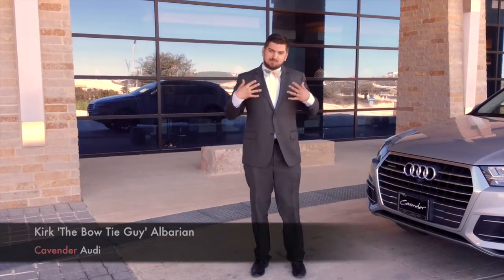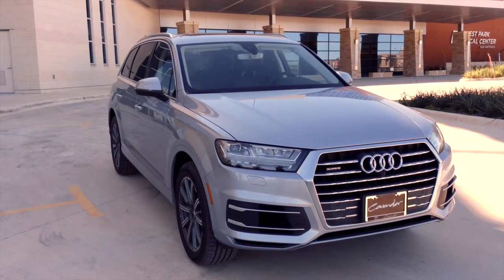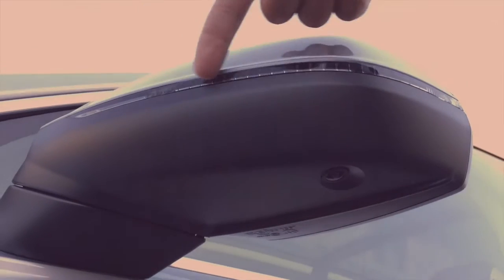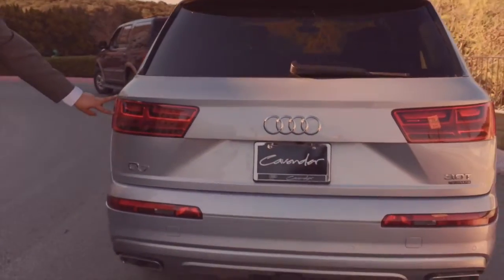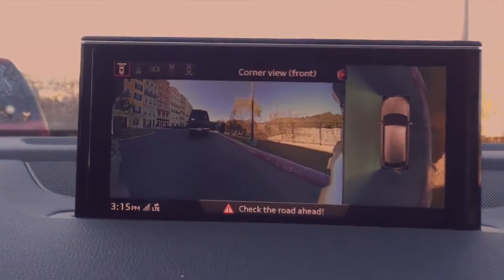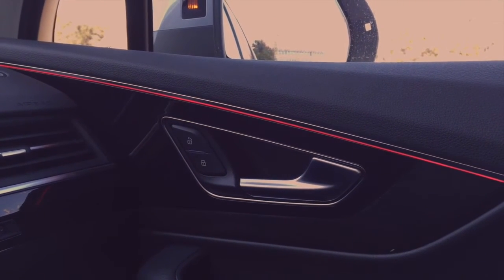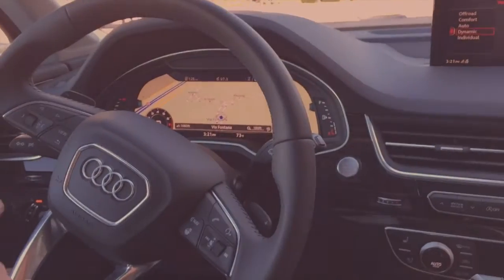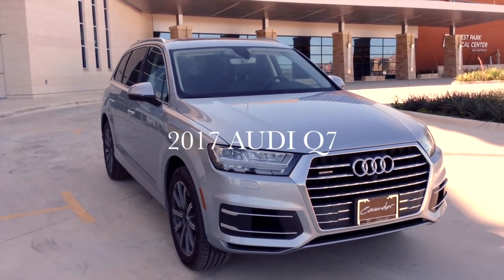2017 Audi Q7 with Kirk the Bow Tie Guy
Come along with Kirk 'The Bow Tie Guy' and walk through the all new 2017 Audi Q7.